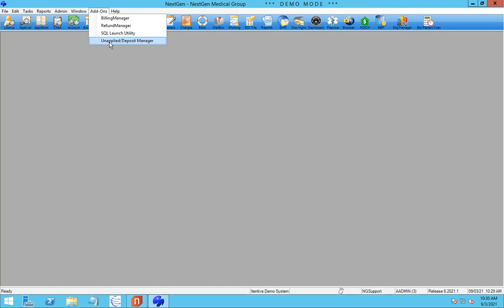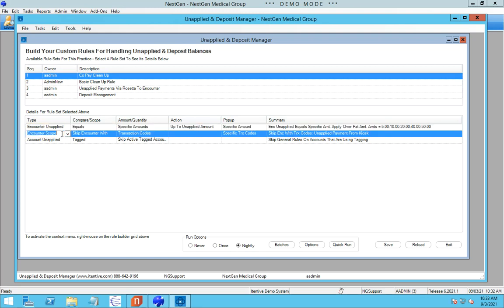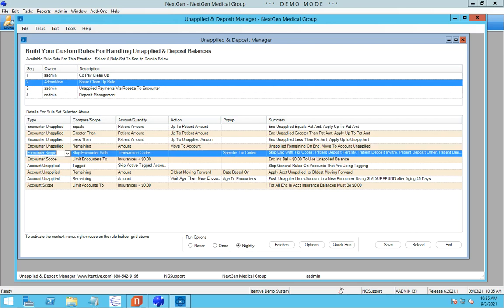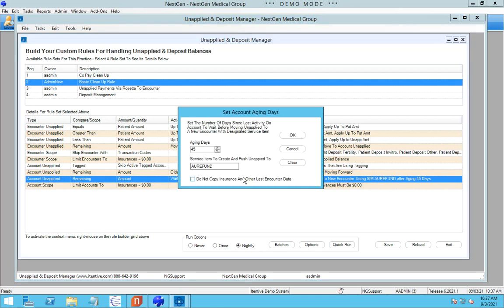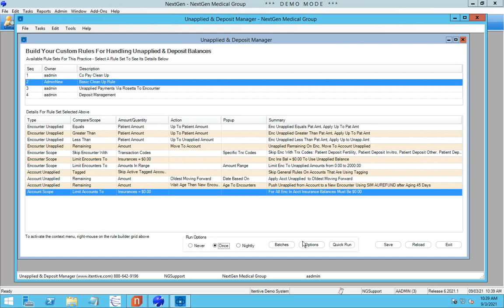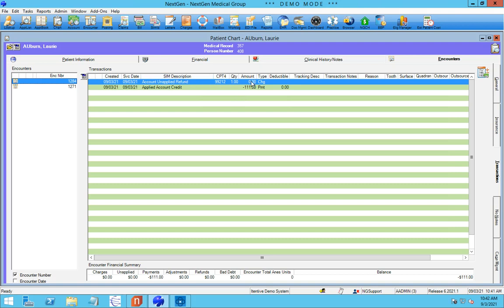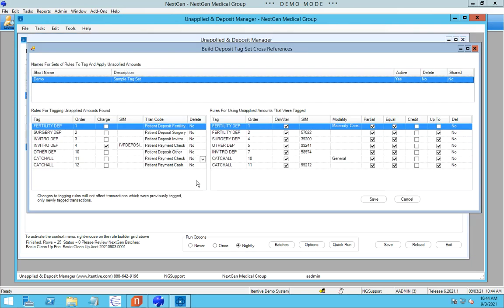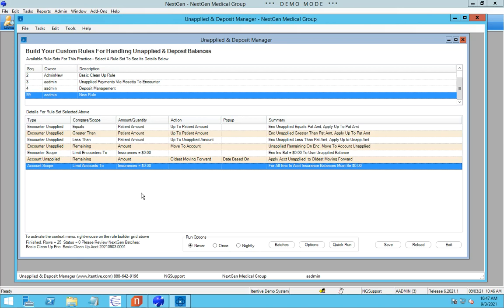Unapplied & Deposit Manager® Quick Tour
Unapplied & Deposit Manager will save your staff time whether they’re working general unapplied amounts or using the unapplied buckets to manage deposits in NextGen® Enterprise. For general unapplied credits, you pick the rules you’d like to use to apply the balances. Do you only want matching amounts, partial amounts, or would you like to over apply to produce a credit balance to be refunded? Additionally, if you’re cleaning up co-pays, you can specify the exact amounts that the system will apply down to the encounters regardless of balances. Unapplied & Deposit Manager is built to automate a majority of the work required for encounter and account unapplied balances.

For practices who keep deposits against future services in unapplied, you can map the transaction code used to post the payment to future services by a combination of Service Items and/or Modalities. The deposit will automatically be drawn down for its intended use as the patient has those specific procedures in the future.

Unapplied & Deposit Manager is designed to save your staff valuable hours whether the need is to clean up unapplieds, simplify the ongoing handling of unapplieds, manage deposits, or all of them!